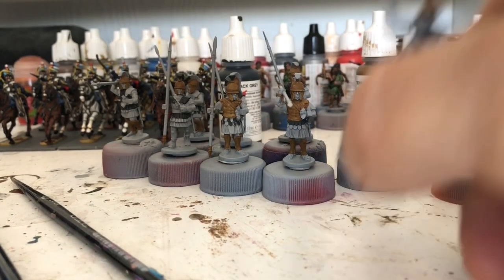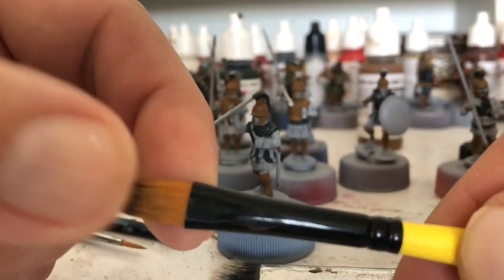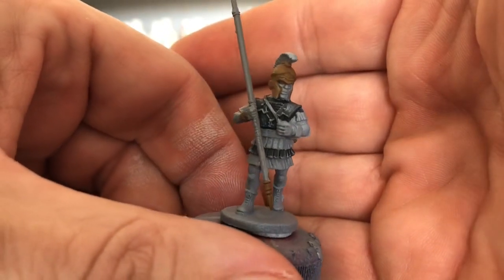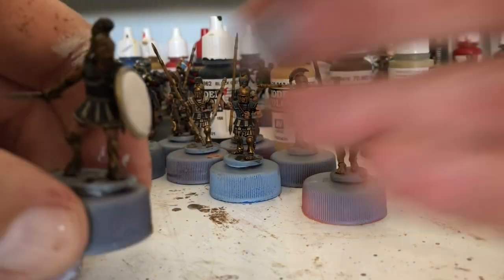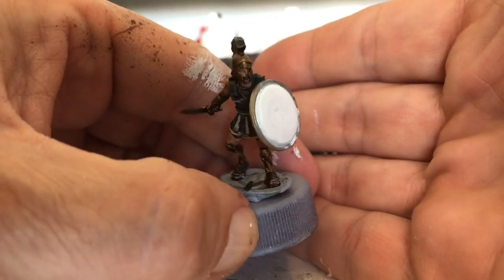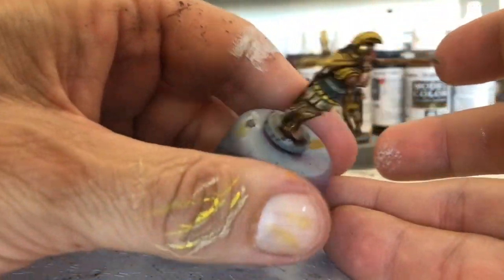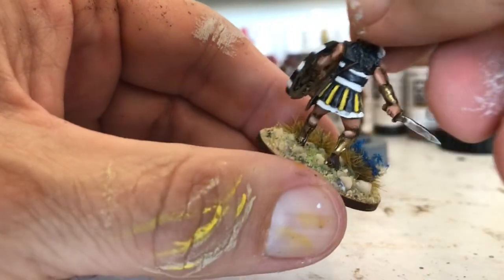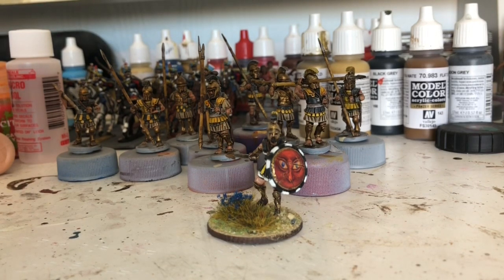Painting Mortal Gods Hoplites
My take on painting up some of the Victrix and Footsore miniatures from the Mortal Gods box set.